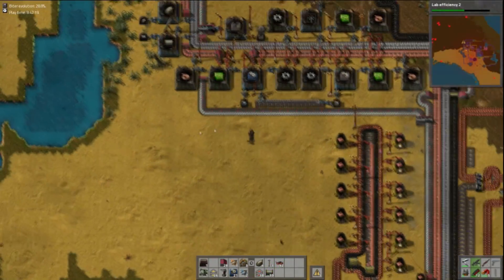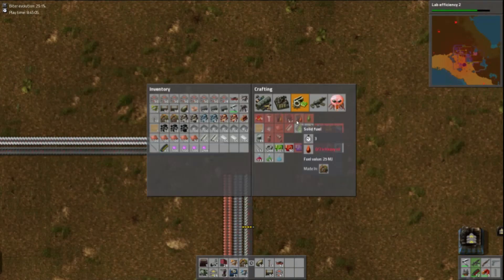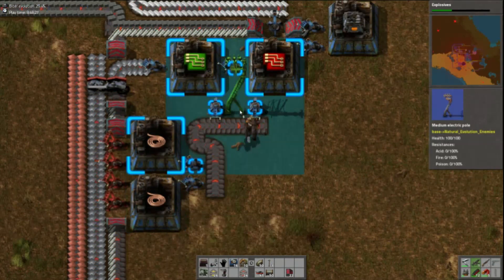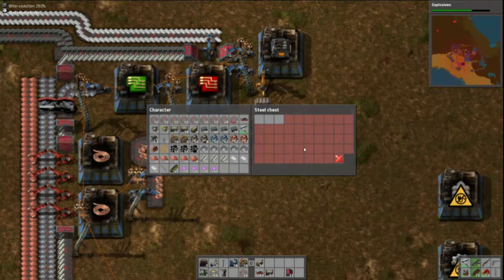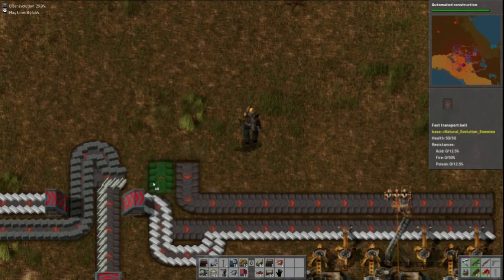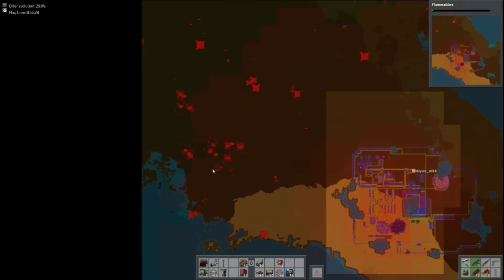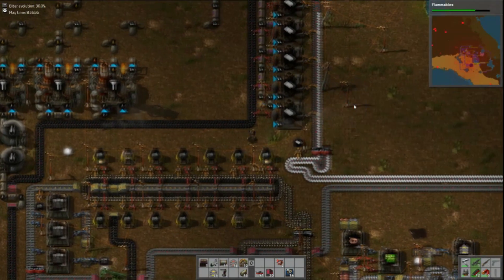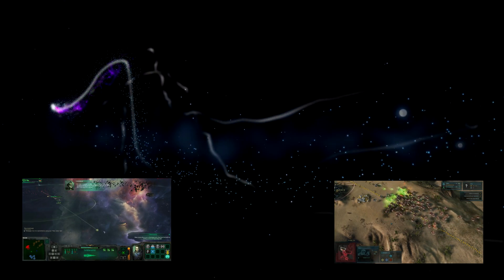Furnace and Sulpher ~ Factorio part 51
I never did make any steel furnaces. But no time to think about that, it's time to start making the most advanced version;  electric furnaces!